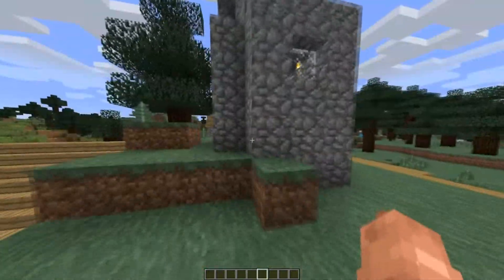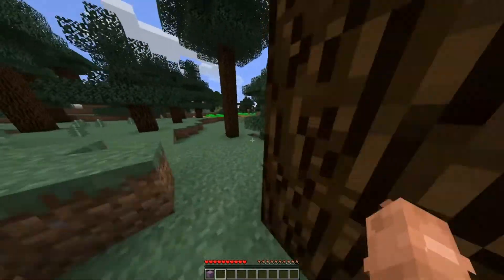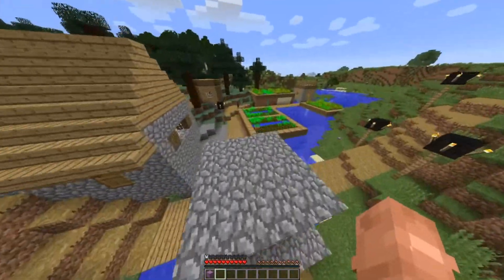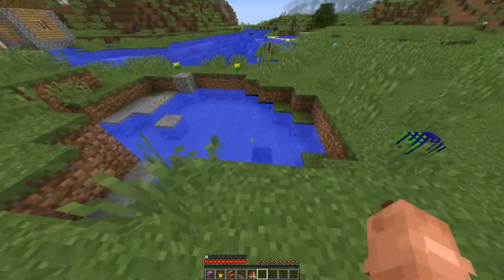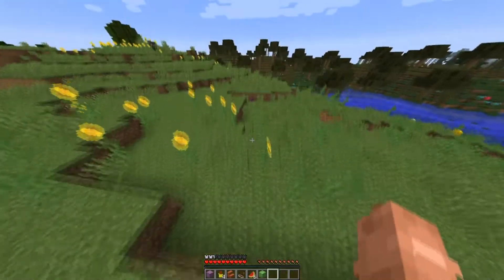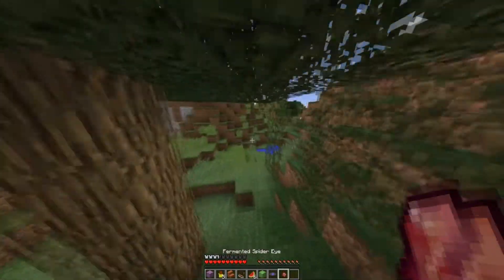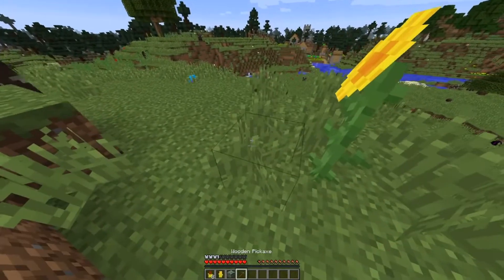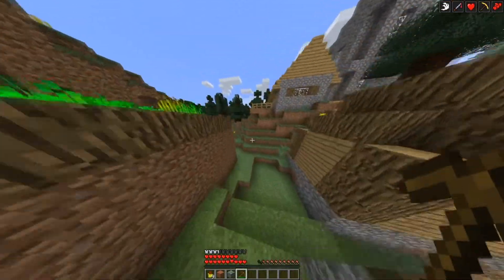Minecraft Easter Special